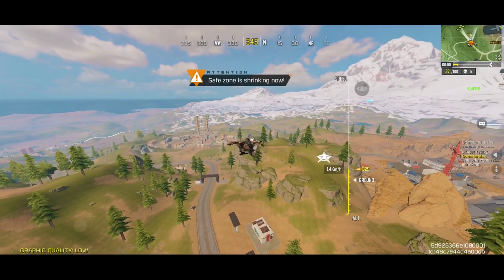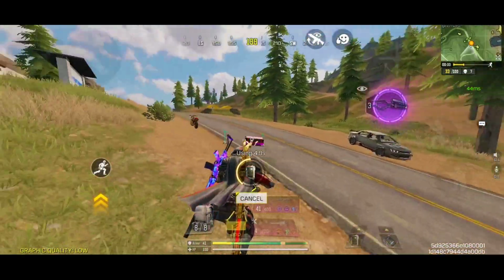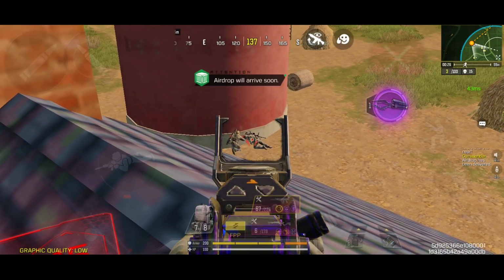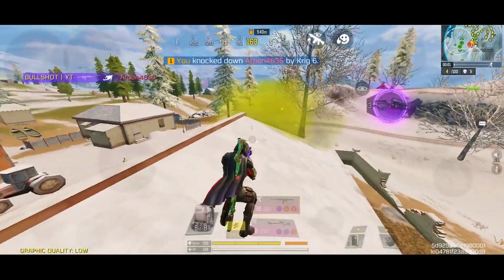This Krig 6 Build Is BETTER Than The M4 | COD Mobile | BEST Krig 6 Gunsmith Loadout In Battle Royale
IGN: BULLSHOT丨YT

FAQ:
Device I Play: Redmi Note 8 Pro (6+64), POCO X3 Pro (8+128)
Country I Live: India
Version: Global
Rank: BR - Legendary; MP - Don't Push Anymore

·         Kinemaster·         PixelLab
·         Photoshop Touch
·         Power Director

Peace Out... 💜🧡💙💚💛